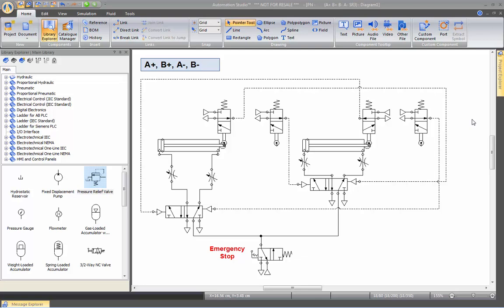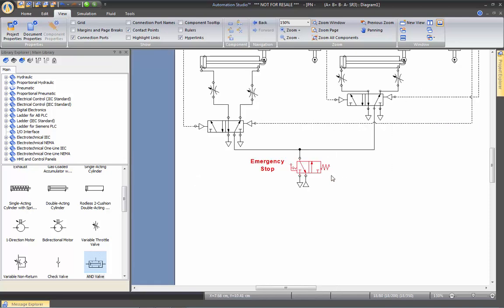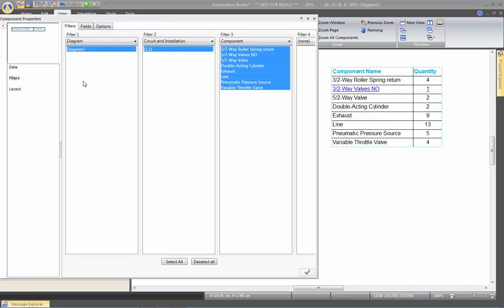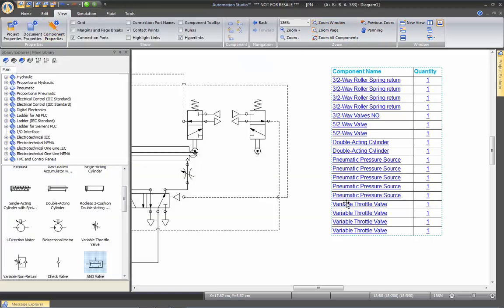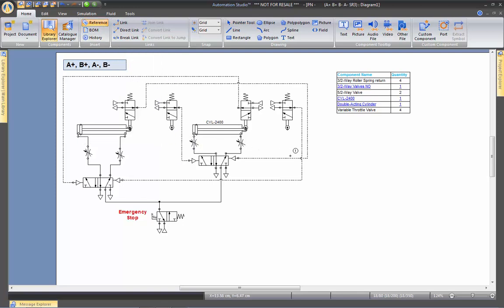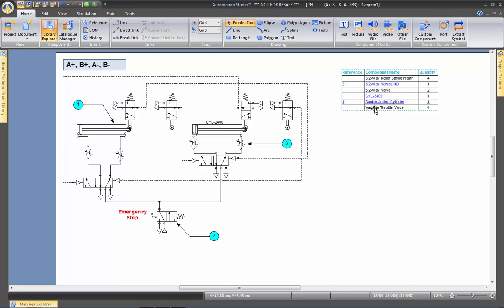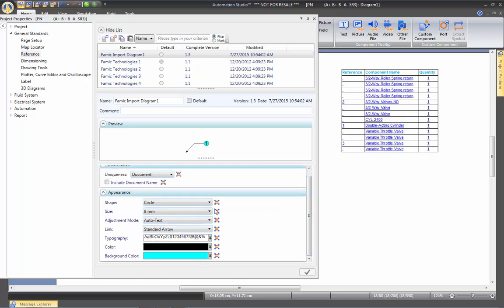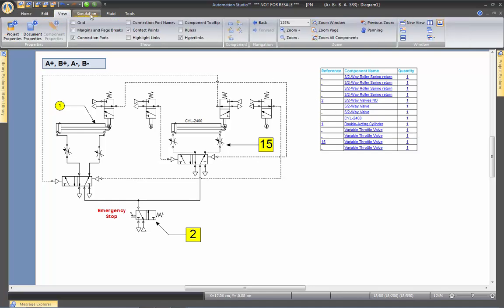Interface - Bill of Material, Reports and References - Automation Studio™